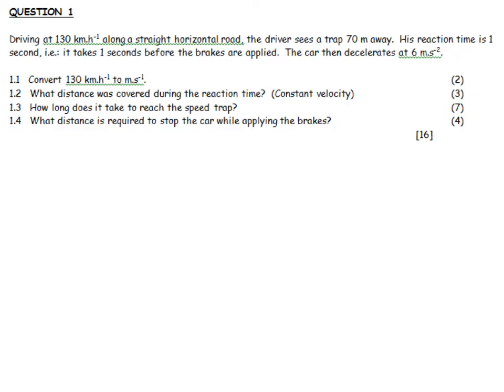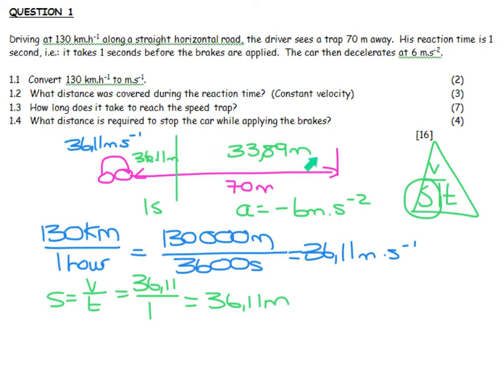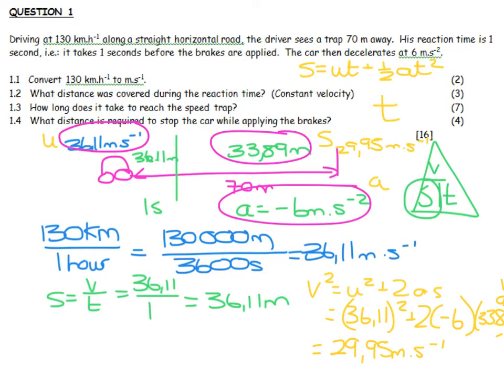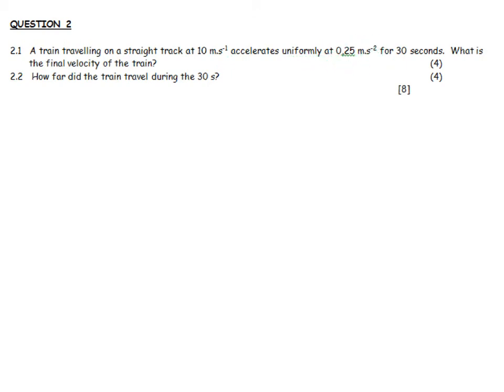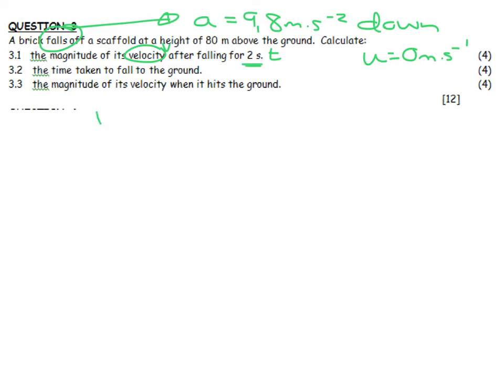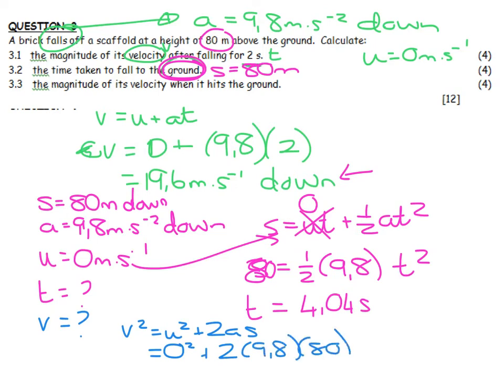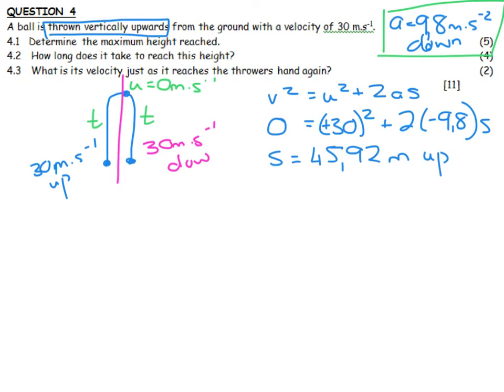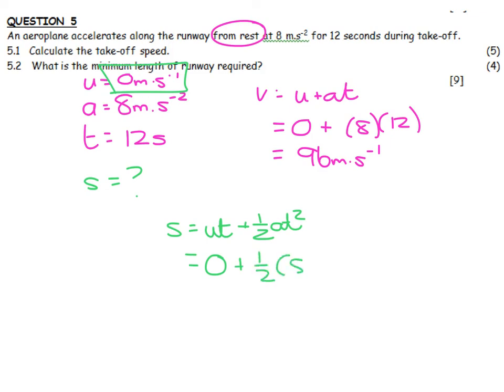2015 Equations of motion Test memo